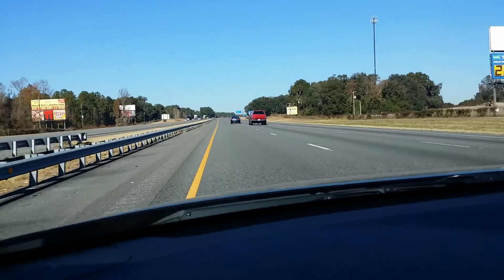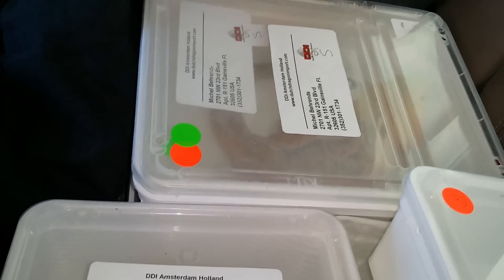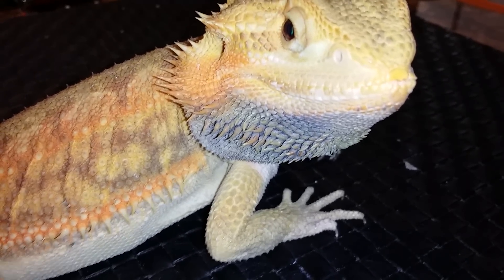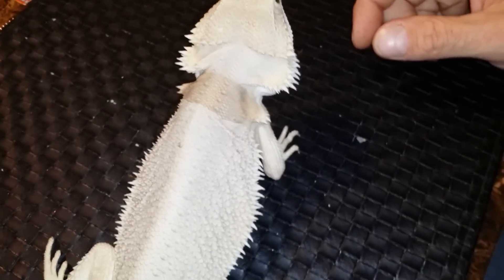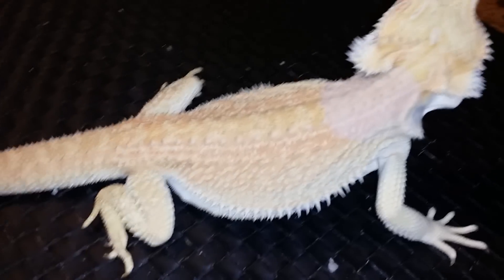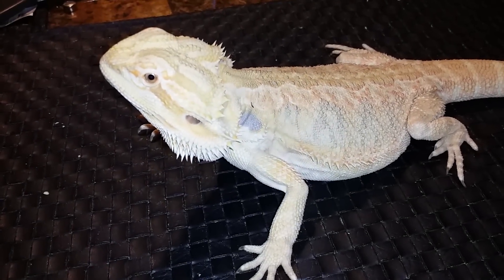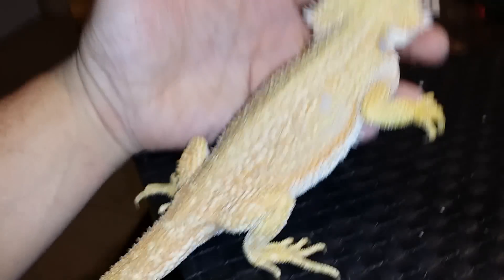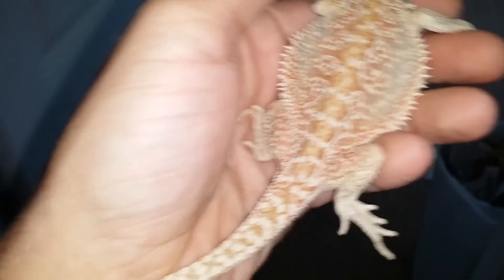"Unboxing" 7 New Additions To The Webe Family!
Hey guys this is an exciting "unboxing",not your typical unboxing. I hope everyone enjoys the video as much as i did making it.